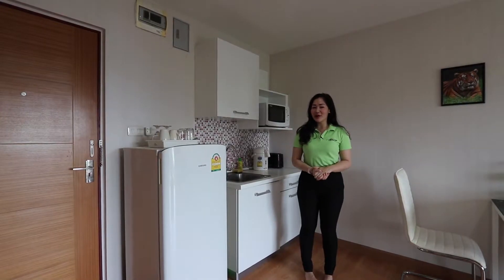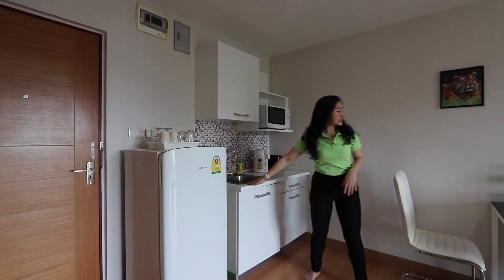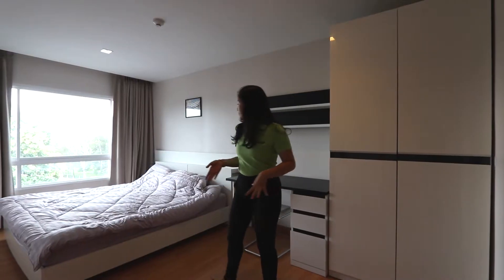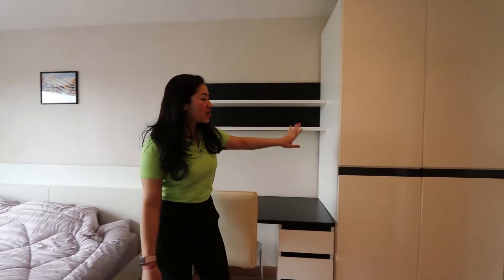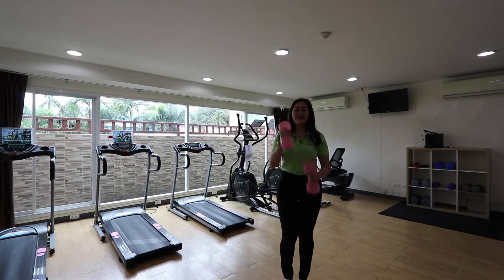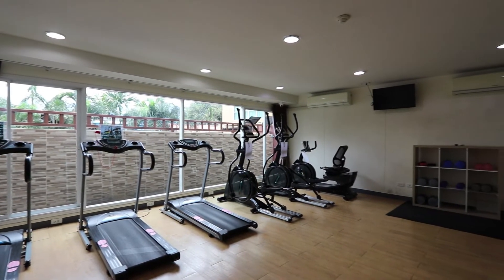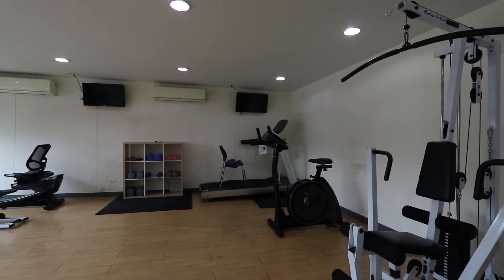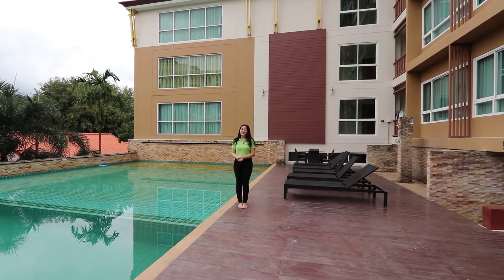Casa Condo Chiang Mai -(Sold) Presented By Luna*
A fully furnished and equipped, one bedroom condo for sale at Casa Condo Chang Phueak on Chotana Road, opposite golf course.
This Casa condo is now sold

PROPERTY DETAILS:

Living area: 40.1 Sq.m
Air-Con
Fully furnished & equipped
Kitchenette equipped with microwave & fridge

PERFECT HOMES

Please remember if you are looking at Selling a property in Chiang Mai do not hesitate to contact Perfect Homes

**Top 5 things to consider when looking to purchase a house here in Chiang Mai or anywhere in Thailand for that matter.

Prices are fixed in Thai Baht and can be subject to change without any prior notice. USD Prices are for title purposes only.

The information we provide about all of the properties we list on our websites or offer for rent or for sale is invariably provided by the owner of the property or other source deemed to be reliable and is believed to be correct.

We make no representations or warranties of any kind, express or implied, about the completeness, accuracy, reliability, suitability or availability with respect to the information we provide on behalf of such owners. Any reliance you place on such information is therefore strictly at your own risk.

In no event will we be liable for any loss or damage including, without limitation, indirect or consequential loss or damage, or any loss or damage whatsoever arising out of, or in connection with, the use of this information whether it be provided in writing or transmitted via email, social media or phone apps.